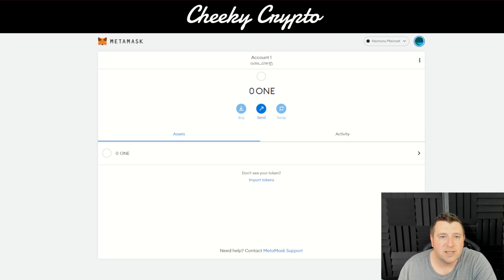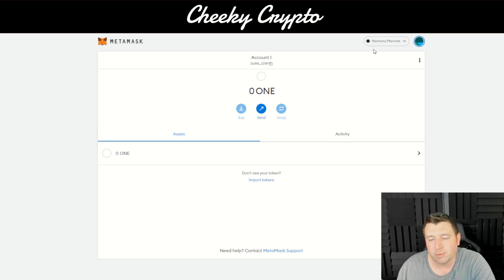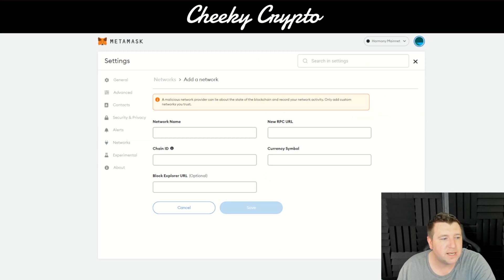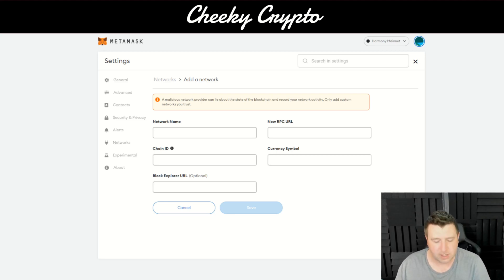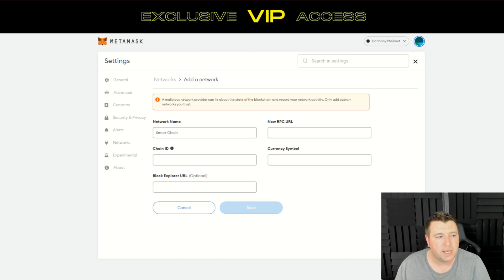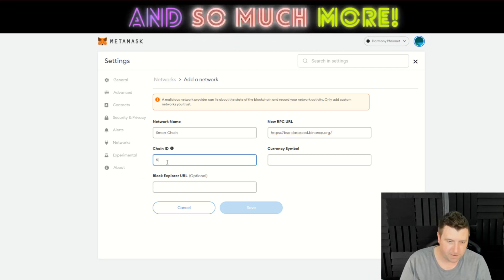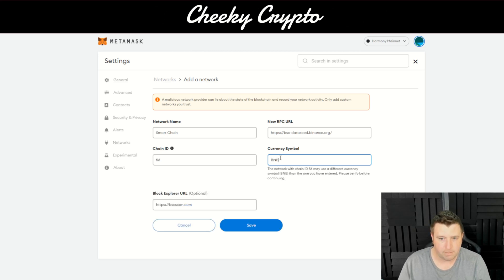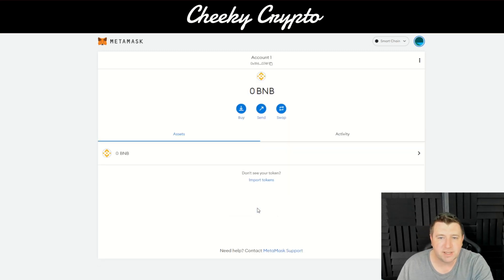How To Add Binance Smart Chain Network To Your Metamask - BNB simple Metamask Tutorial